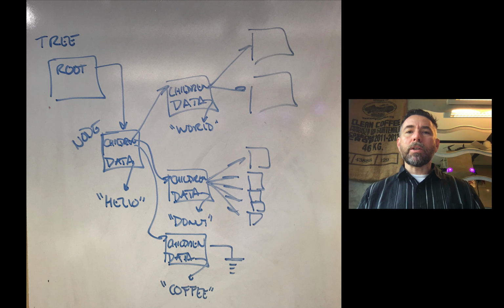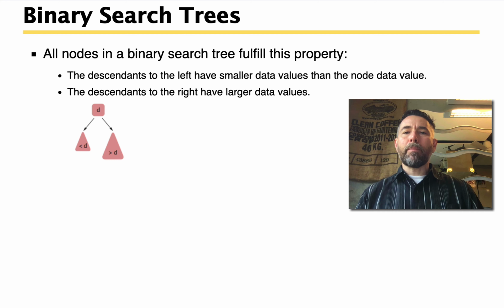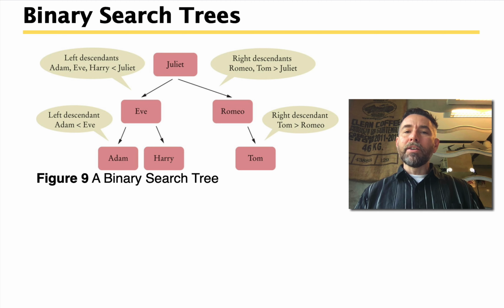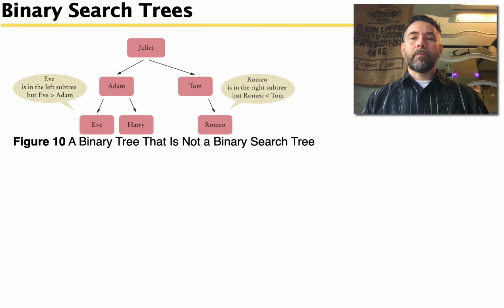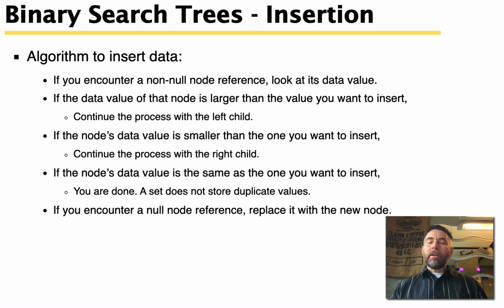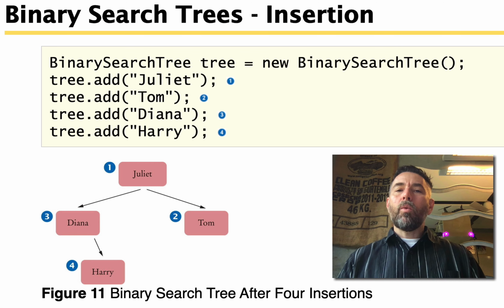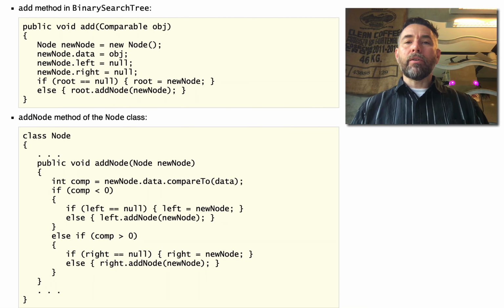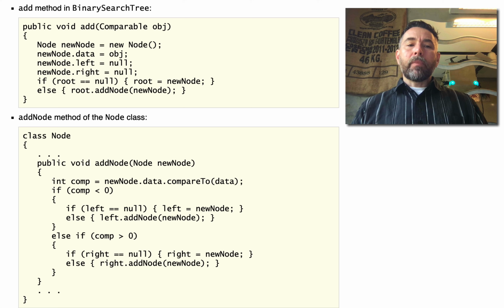CS 030 Ch17 Tree Structures Part 03 - Binary Search Trees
In which Prof. Patterson describes a binary search tree and how to add data to it.